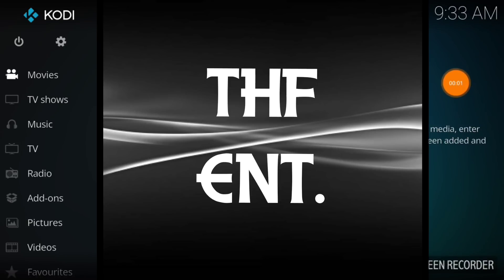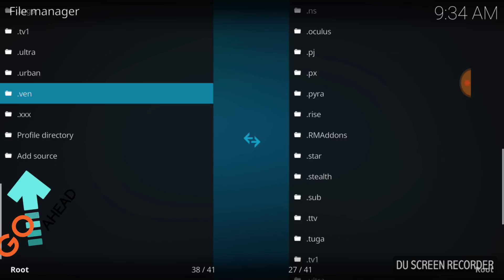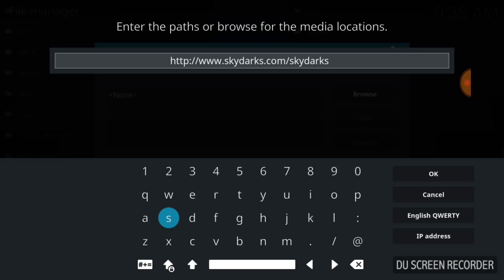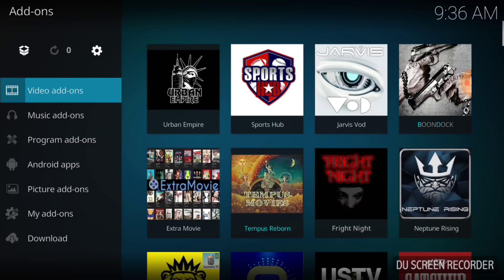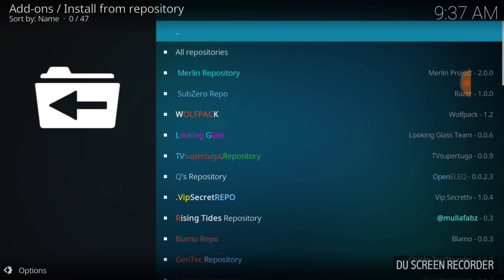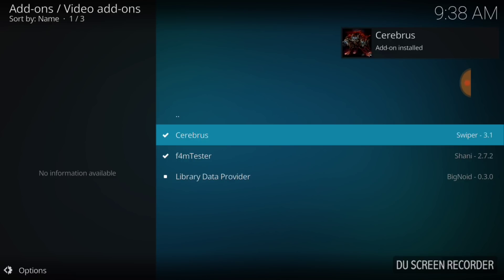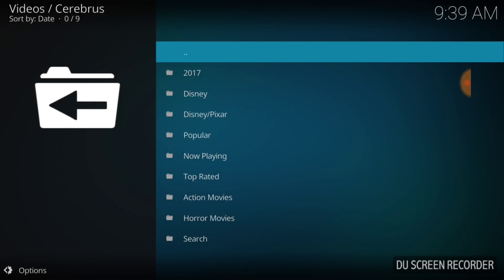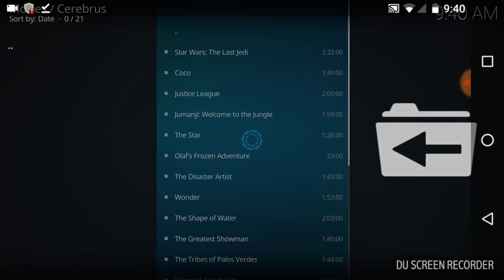Cerberus Add-on Install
Step by step install of the Cerberus addon via the skydarks repo. I had it backwards in the video. Lol